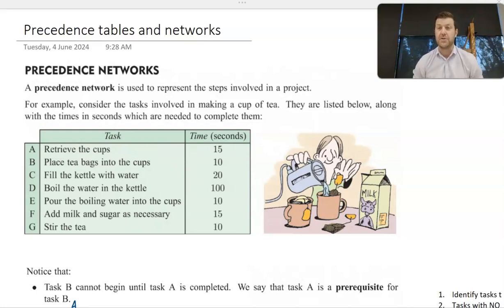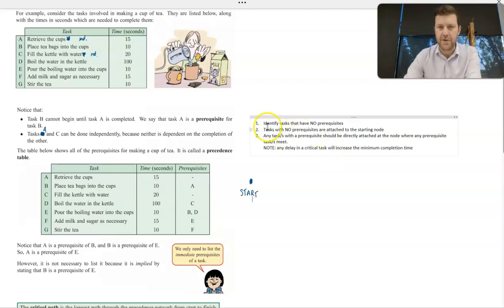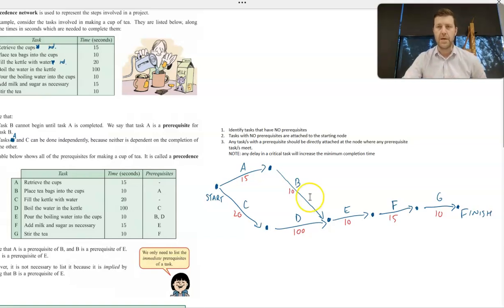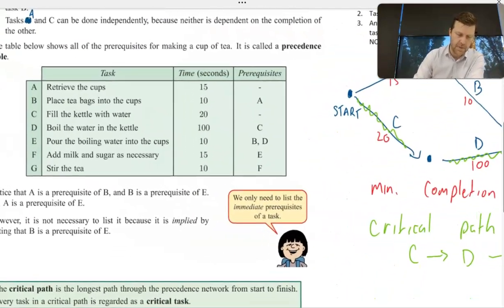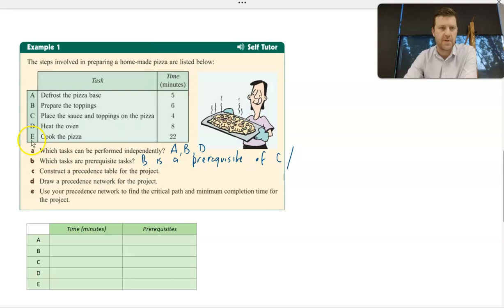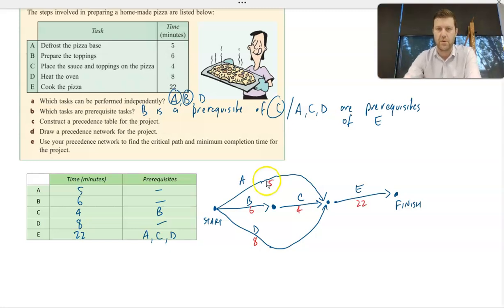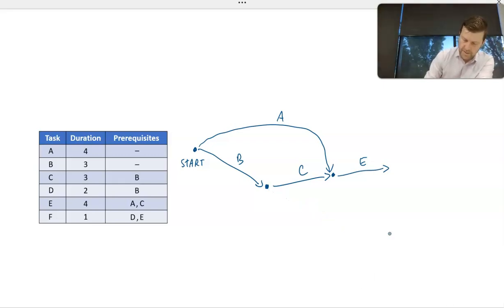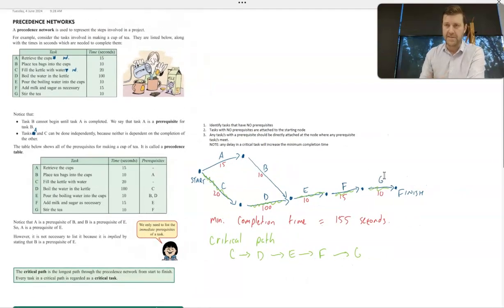Discrete Models - Precedence tables and networks